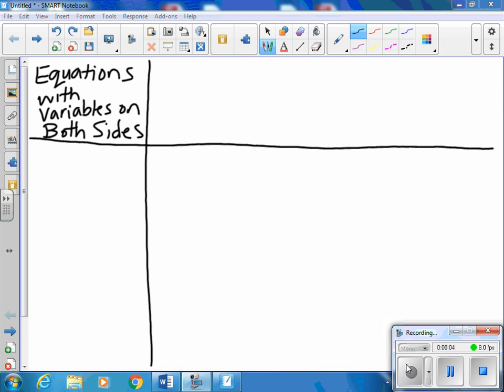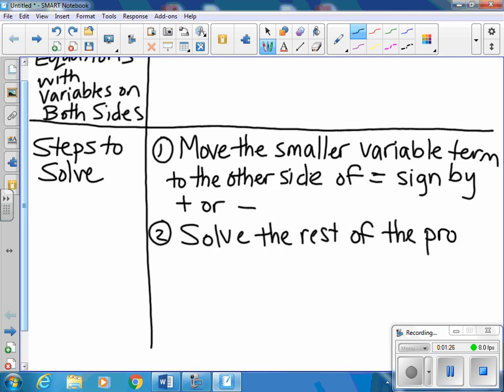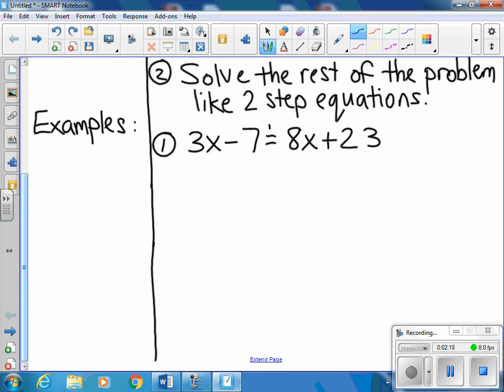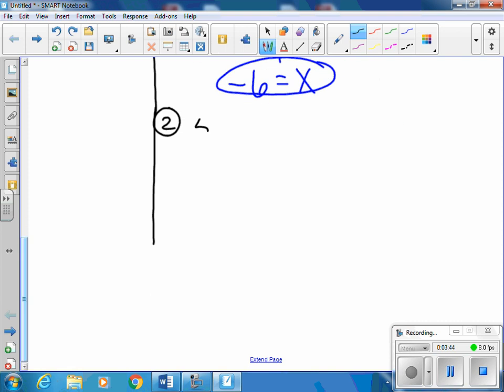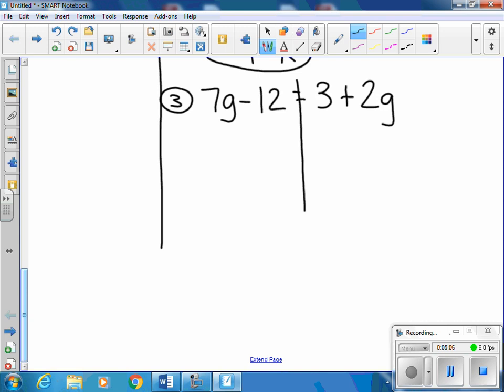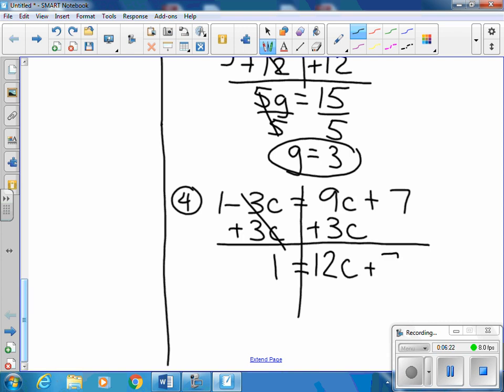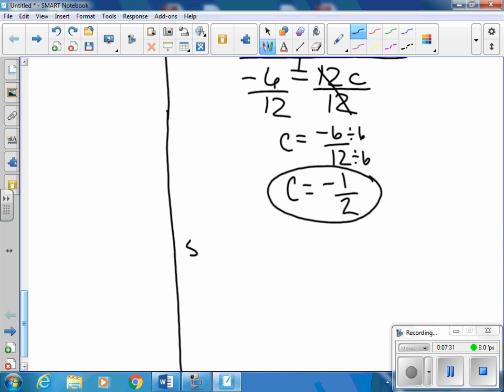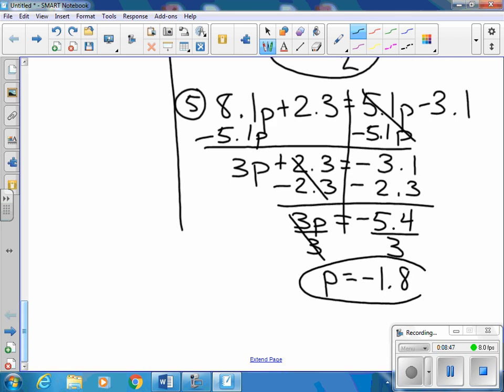equations with variables on both sides